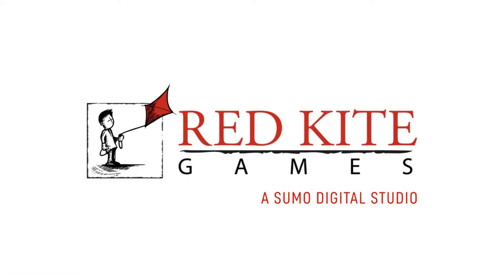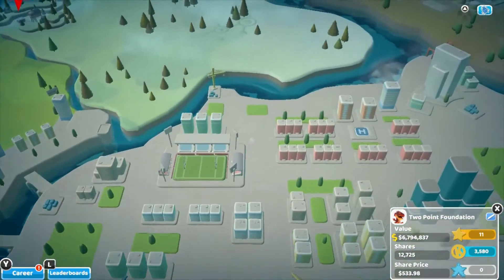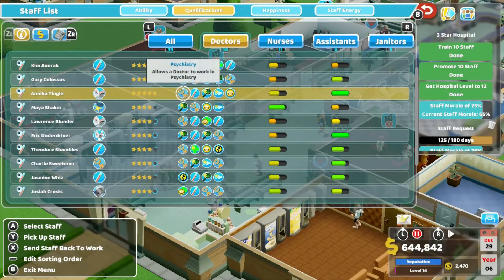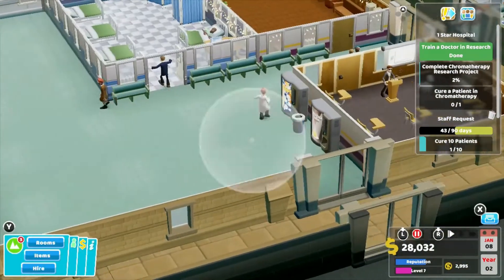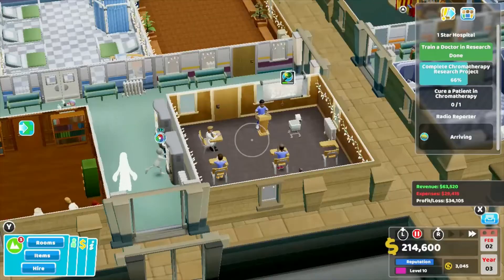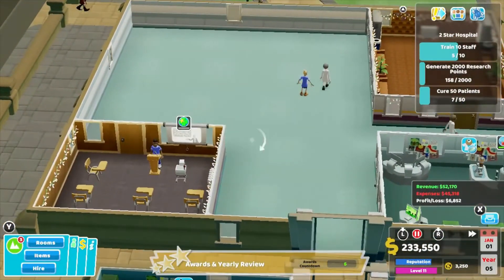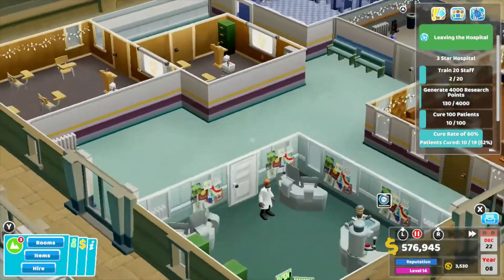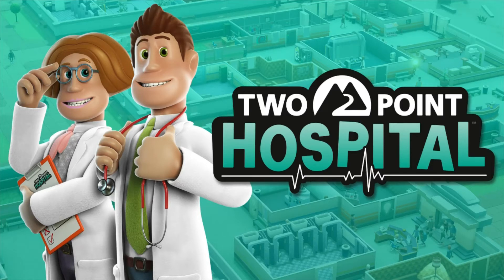My Wife Reviews Her Favourite Nintendo Switch OLED Game - Two Point Hospital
Are you a 90's kid? Did you grow up playing Theme Hospital? Nikki tells you all about her favourite game and why she's so addicted to it.